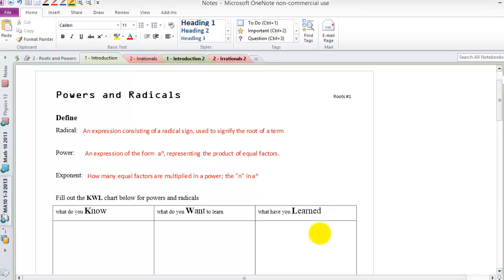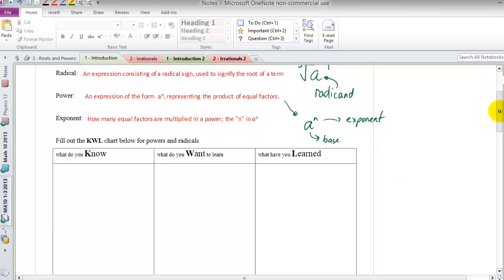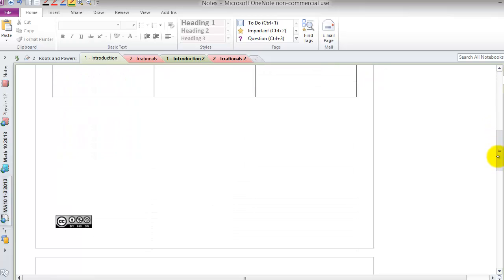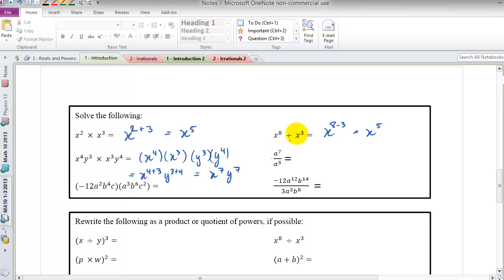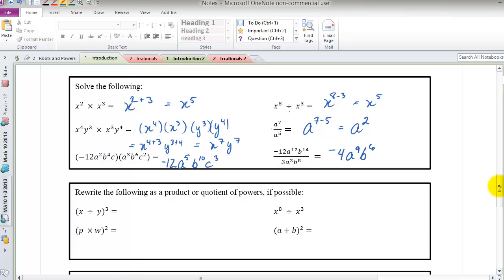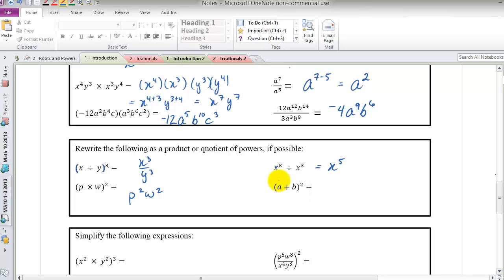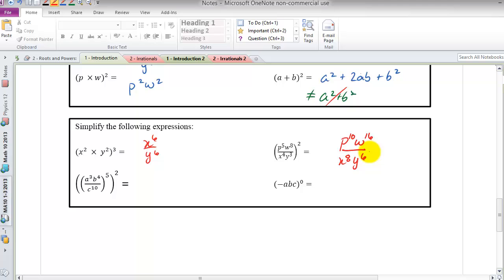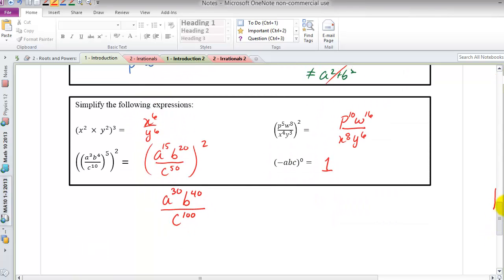Notes 01 - Power review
A review from Math 9 and powers.